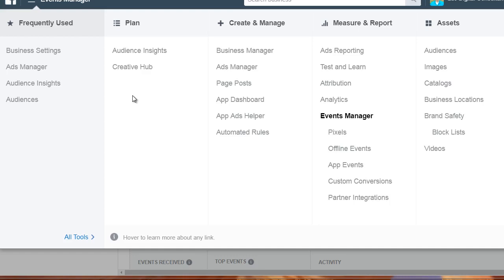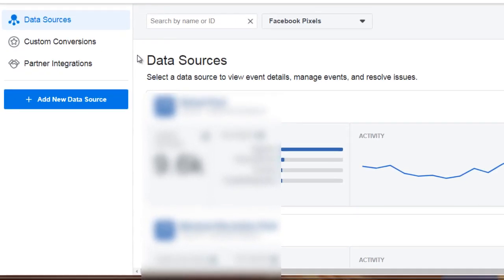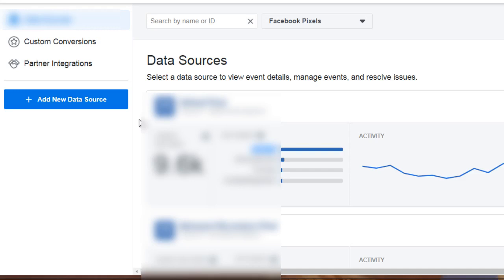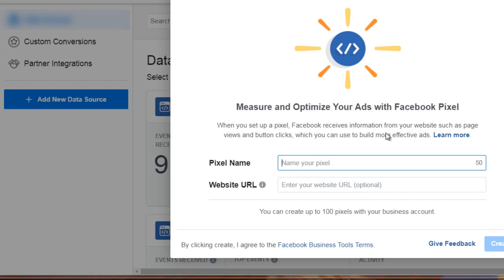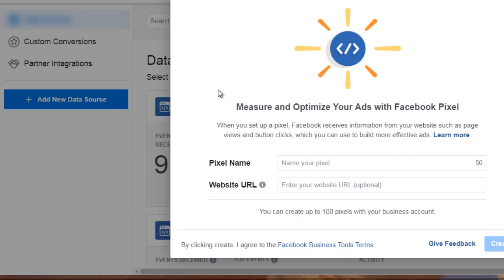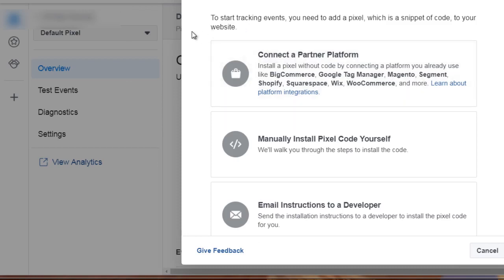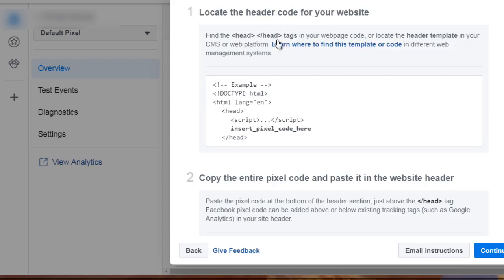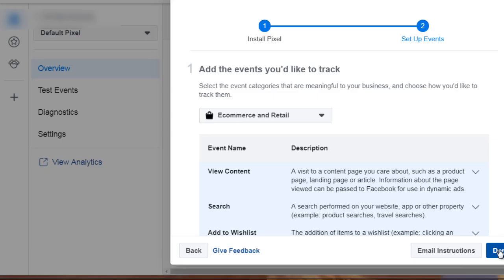Fb Ad Tracking-pixel 03 | Facebook Ad Tracking Module 03